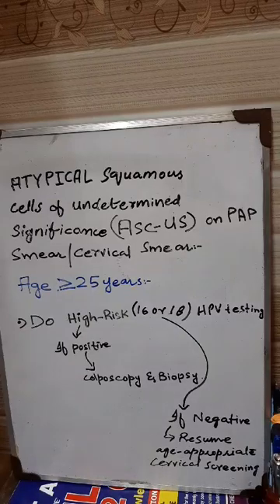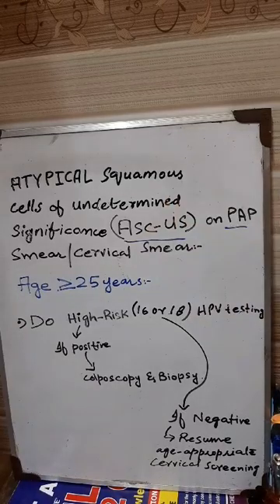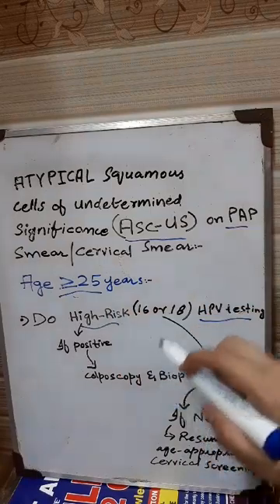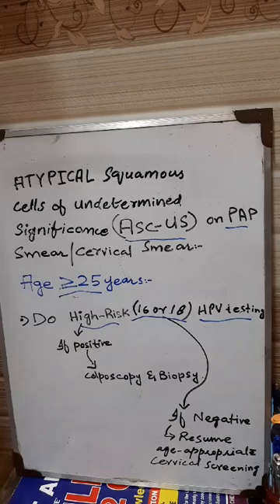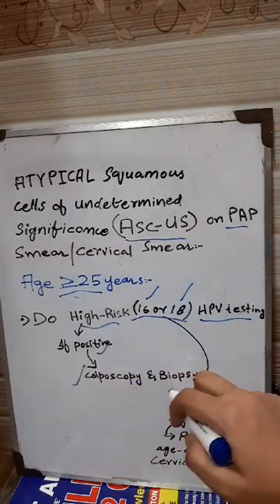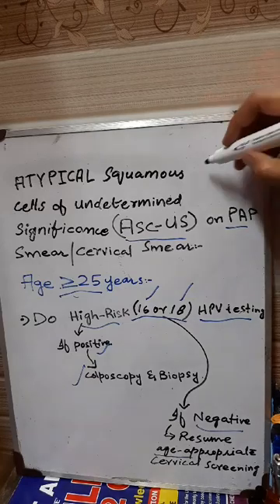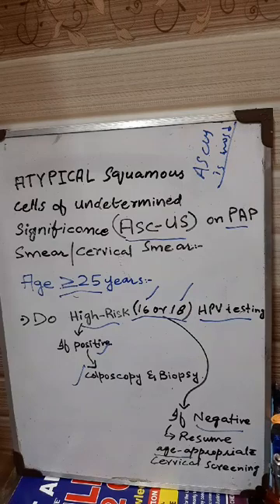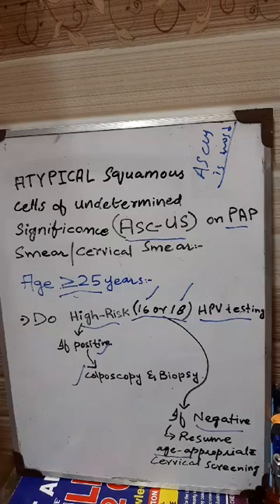Part-2 Atypical squamous cells of undetermined significance (ASC-US) on PAP SMEAR